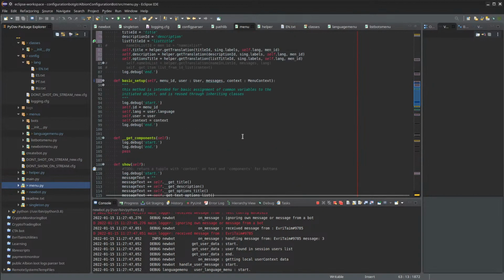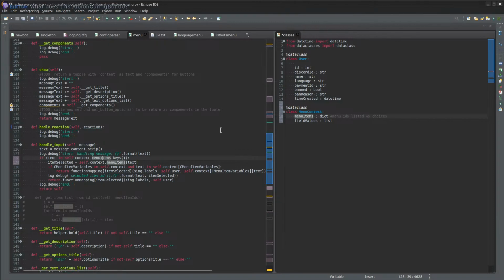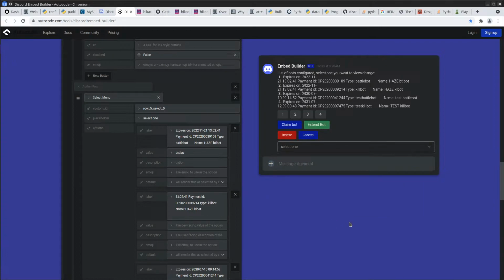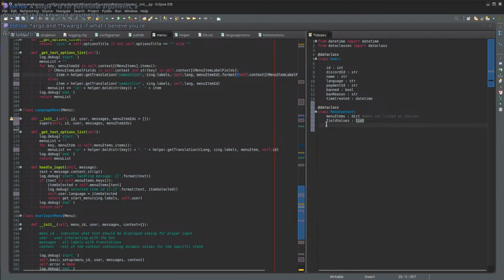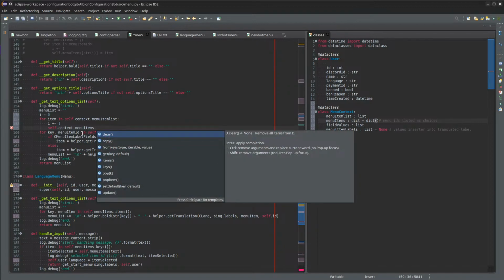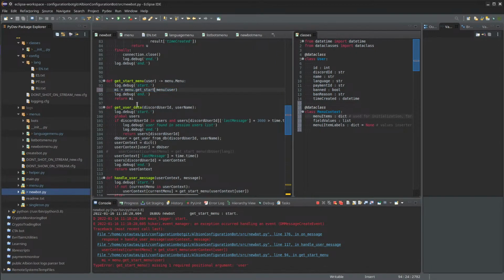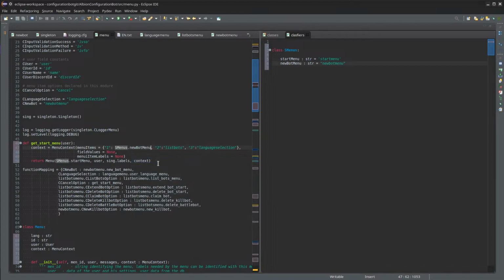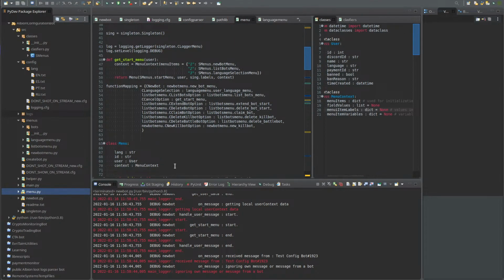Coding stream #12 implementing 'menu' classes (python)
Getting back to good indie games i haven't played in a long time